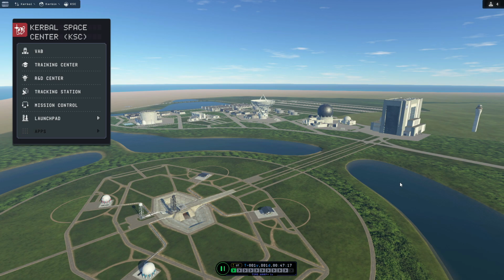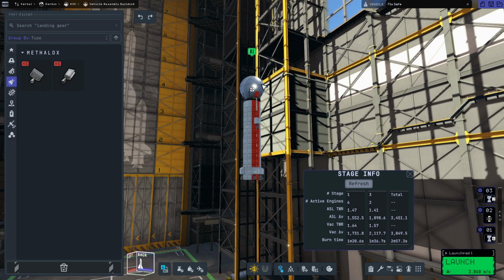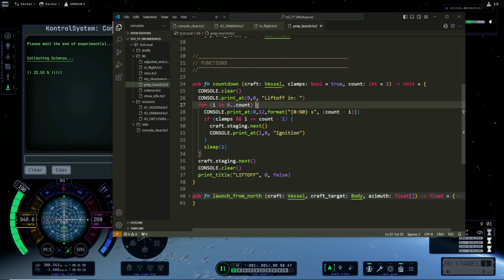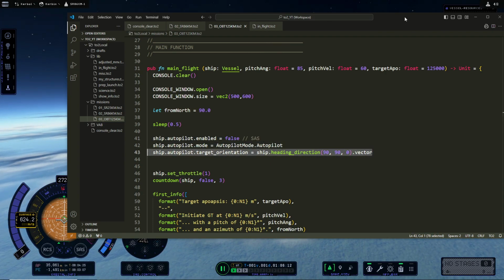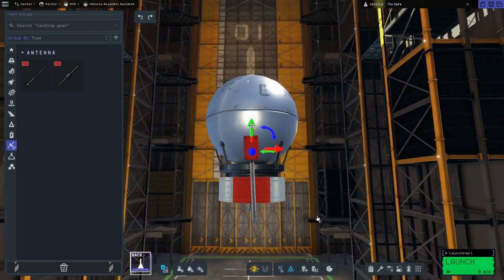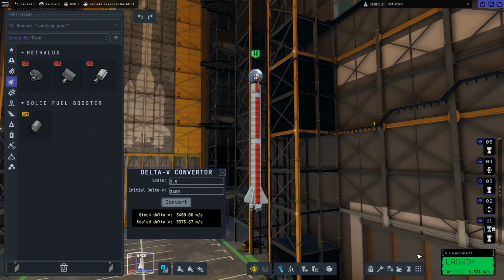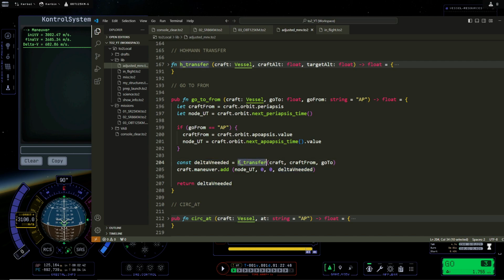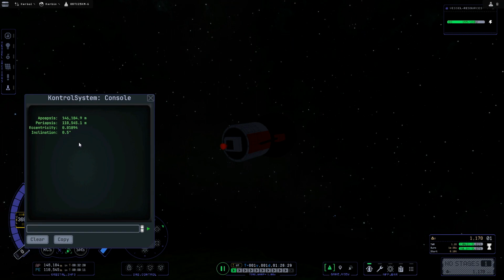[EN] KSP2 - KS2 + WMCC - #02 - Space and Orbit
This is my first real Exploration game with KSP2. My goal is to land a rover on Duna.
The main mods I use are:
► Where's My Crew Capsule: A sort of "probe before crew" tech tree.
► Kontrol System 2: an autopilot scripting system.
► 2.5x Kerbolar System: To increase the difficulty.
(You can find the complete list of the mods after the timeline.)

📥 Kontrol System 2 - download the scripts of this series on github

⌚ Chapters
00:00 - Introduction
00:54 - New Sounding Rocket
07:56 - Launch SR86KM
14:00 - Staging script
17:52 - Orbit script
22:50 - Debrief and R&D
24:50 - First Orbiter Probe
31:46 - Launch OBT125KM
33:04 - Gravity Turn script
44:15 - Conclusion

🛠️ MODS:
[LFO] Lux's Flames and Ornaments
2.5x Kerbolar System
BepInEx
Color presets
CommNext
Community Resources
Custom Flags
Dark Mode For KSP2
Docking Alignment Display
EVA Anarchy
Even Better Time Warp
Kerbal Life Hacks
Kerbal Life-Support System
KerbalHeadlamp
Kontrol System 2
Maneuver Node Controller
Micro Engineer
Node Manager
Orbital Survey
Patch Manager
Premonition For SpaceWarp
Probably Askew
ScaledMissions
Science Arkive
Shoemaker
SpaceWarp
Spring Cleaning
Text Asset Dumper
UITK for KSP 2
Wayfarer's Wings (Rank Ribbons)
Where's My Crew Capsule
WMCC Modules
Zoomer